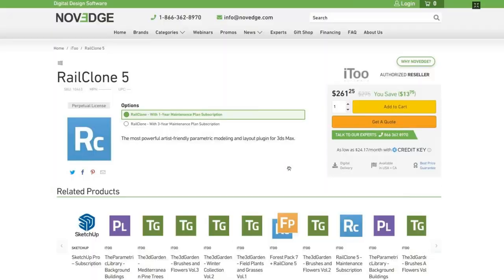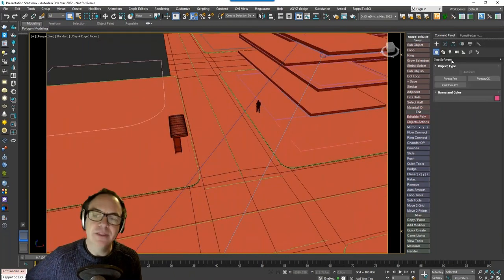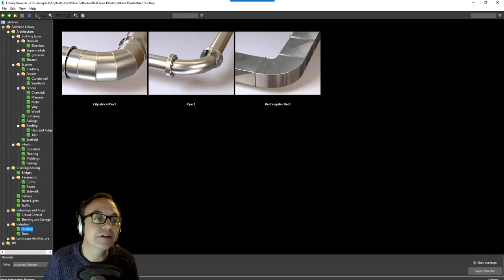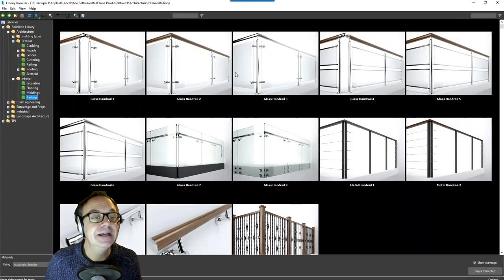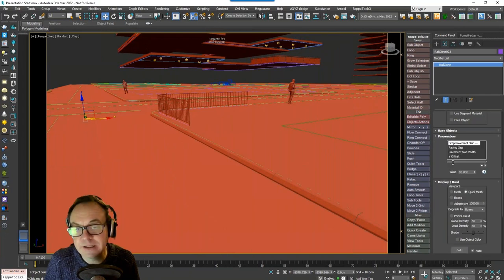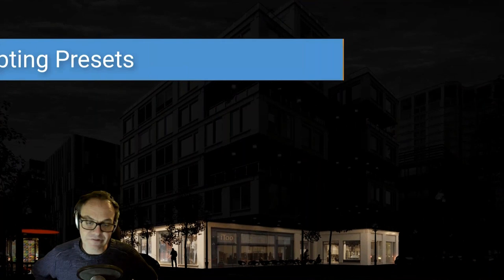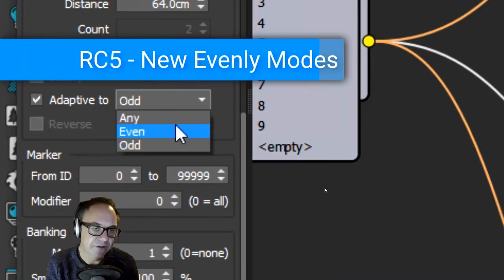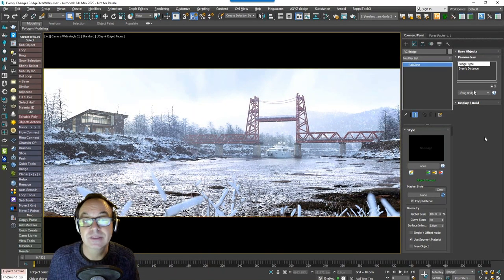What's New in RailClone 5 ?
In this session the iToo team explains the fundamentals of parametric modeling in RailClone 5, allowing you to create smart parametric objects quickly and easily. The session will begin with an introduction to RailClone, exploring the use of node-based rules that allow geometry to be replicated and modified to quickly create architectural models.  Next, we look at the different ways that these objects can be randomized, combined, and deformed to create objects that would take significantly more time and be less flexible if more traditional modelling approaches were used. Finally we’ll explain how to use the latest features of RailClone 5, including new deformation options; the ability to distribute lights, groups and non-geometric objects; a proxy cache for optimising scenes; new evenly modes; and much more.   At the end of this presentation, you will be able to create your own architectural elements from a simple railings to buildings or entire cities, in a quick and easy to understand way.

Paul Roberts joined iToo Software in 2013 as training manager. He is an experienced 3d environment artist and educator who has been working with 3ds Max for nearly 20 years as a 3D designer and lecturer for the games, product design, and visualization industries.

3ds Max users who want to learn more about procedural modeling and the principles of RailClone so they can start using it in their day-to-day work, as well as existing RailClone users who’d like to learn more about the latest features.